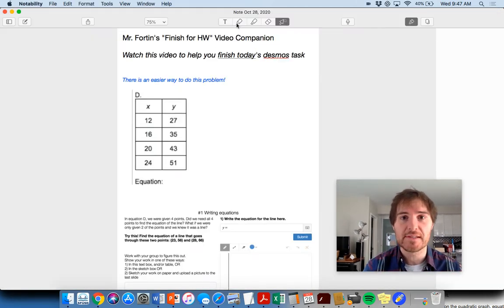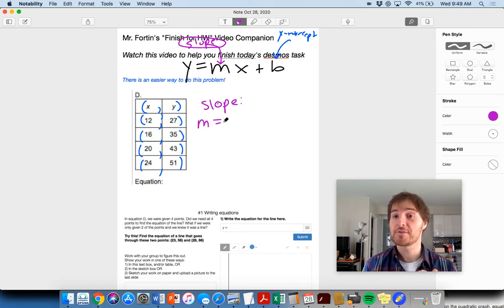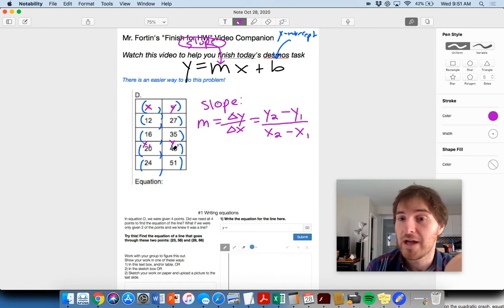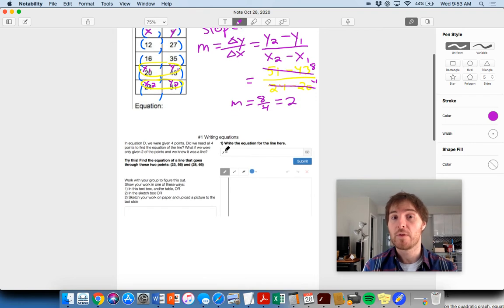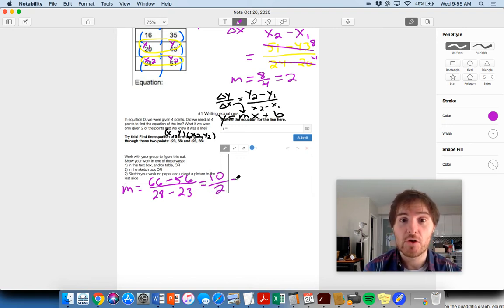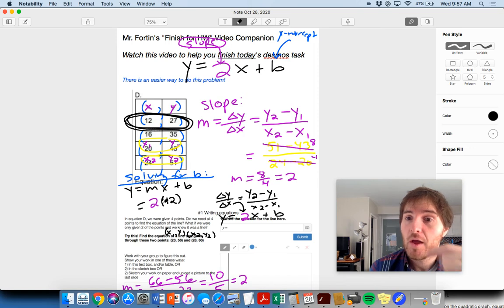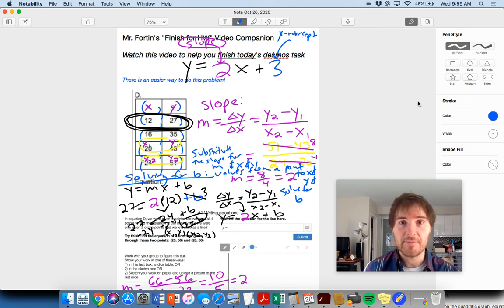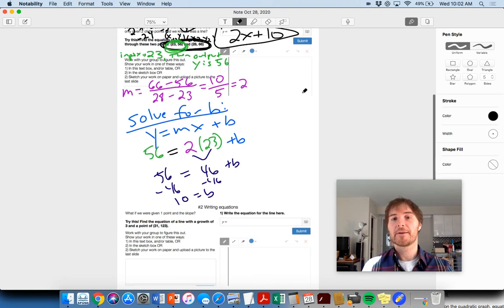HW Video Companion: Finding an equation of a line given 2 points